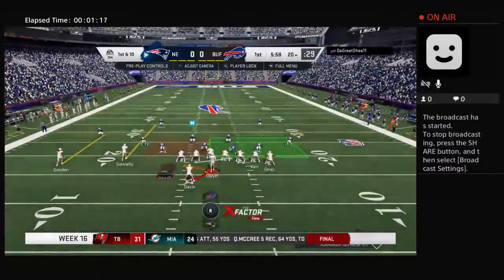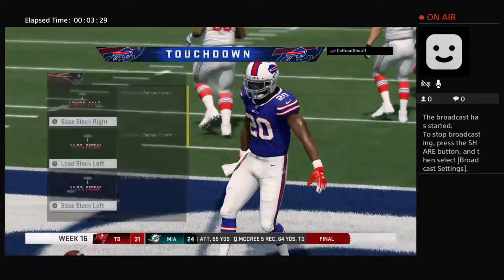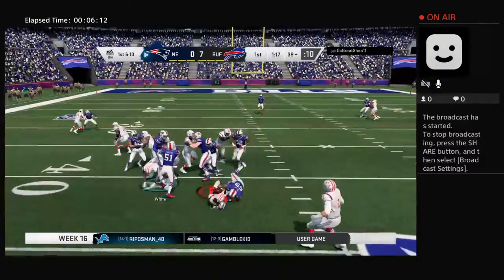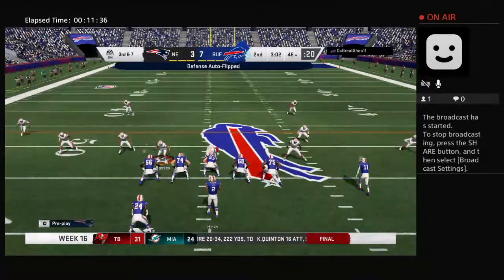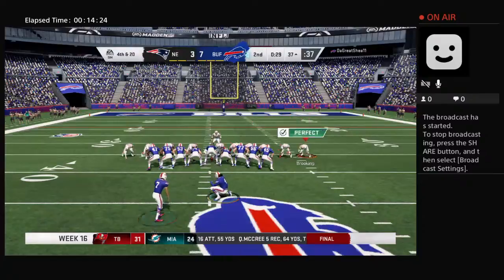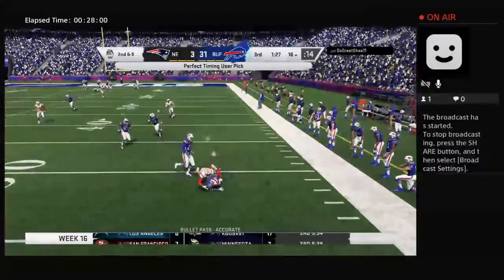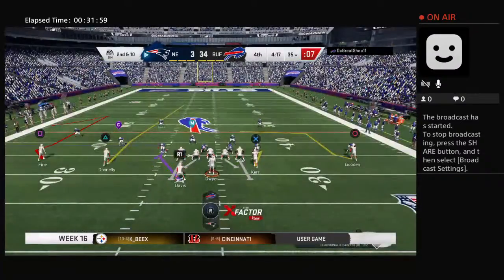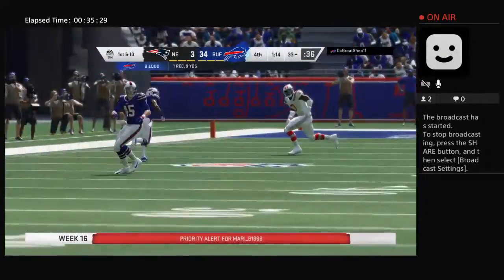yungwoood's Live PS4 Broadcast